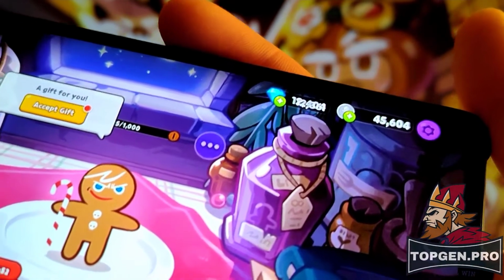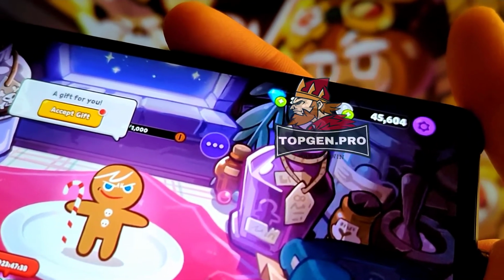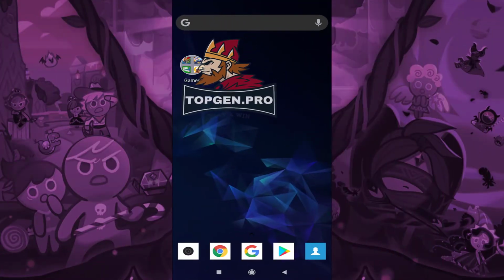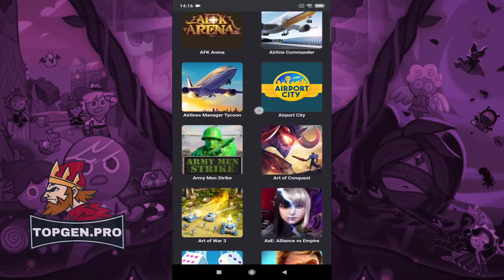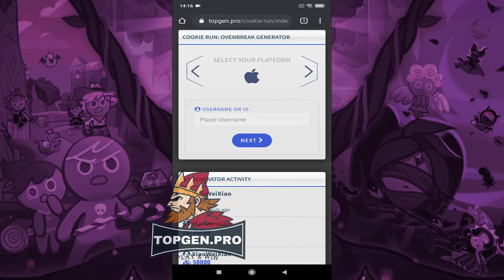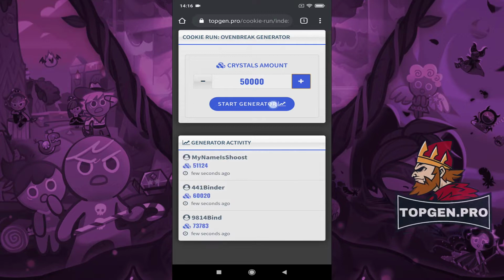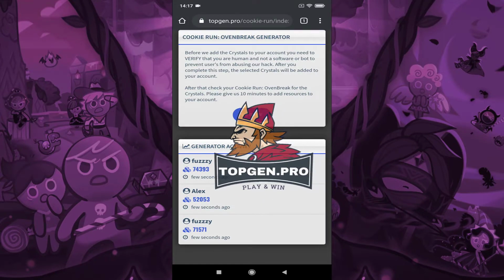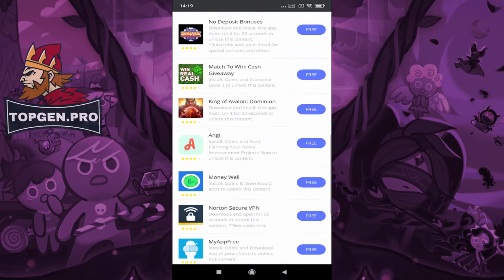😀 Cookie Run: OvenBreak Hack Guide 2022 ⚡ How To Get Crystals With Cheats ⚡ iOS/Android MOD APK 😀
😀 Cookie Run: OvenBreak Hack Guide 2022 ⚡ How To Get Crystals With Cookie Run: OvenBreak Cheats ⚡ iOS/Android MOD APK 😀

Hi there game lover! Here we are relating you our update and better Cookie Run: OvenBreak hack Tutorial. Our Cookie Run: OvenBreak Cheats Guide works on Android and iOS Mobile systems. Using this method anyone can easily acquire thousands of Crystals and also massively improve gaming experience. Everything you require to do is stick to our video guide. Enjoy!

How to hack Cookie Run: OvenBreak? It is an easy as pie procedure if you follow these quick actions, you'll be able to do it in just a matter of minutes.
Cookie Run: OvenBreak MOD APK is developed and protected by the best coder, This Cookie Run: OvenBreak hack has been used by manies users now, we obtained fantastic reviews and has no bad feedbacks froom them.